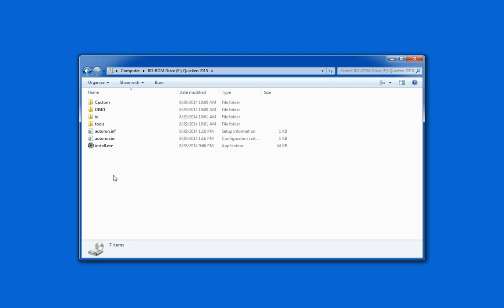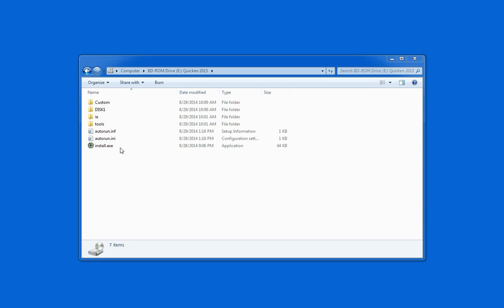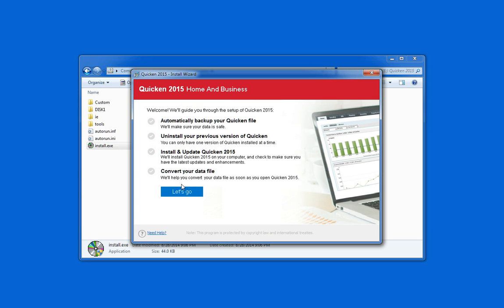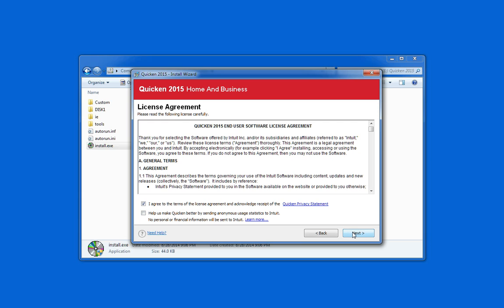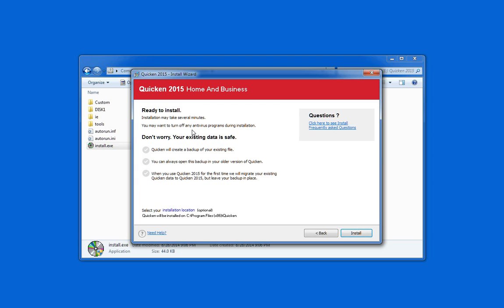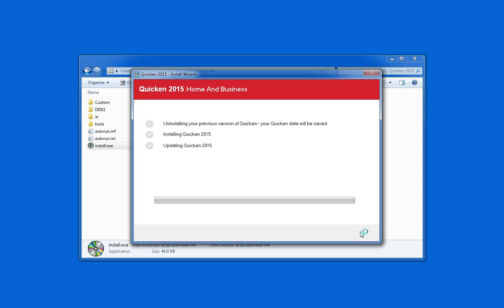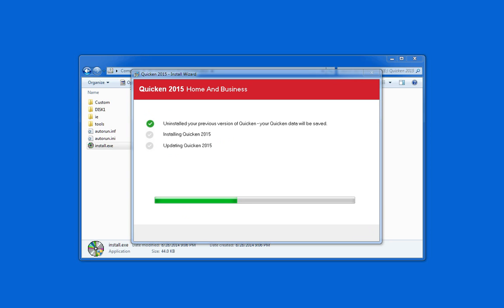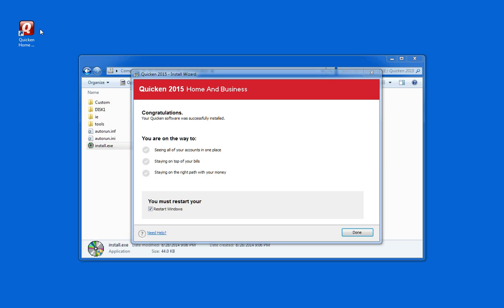How To Install Quicken 2015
Step-by-step installation of Quicken 2015. It's easy!

for the best price on Quicken, along with tips, videos, and helpful guides.